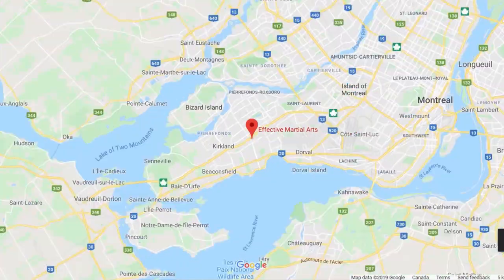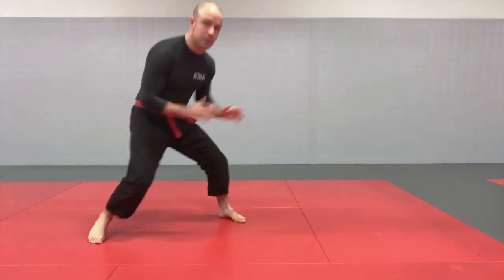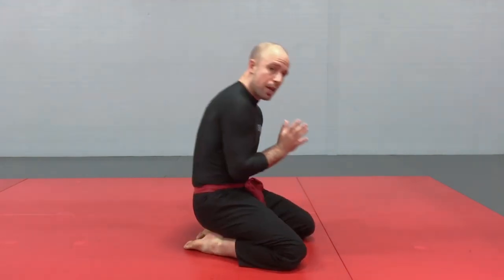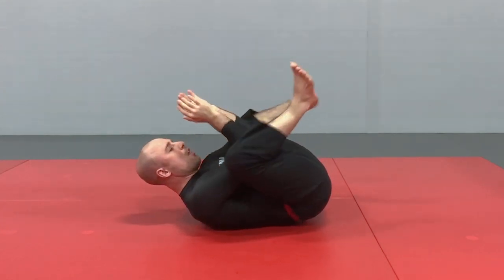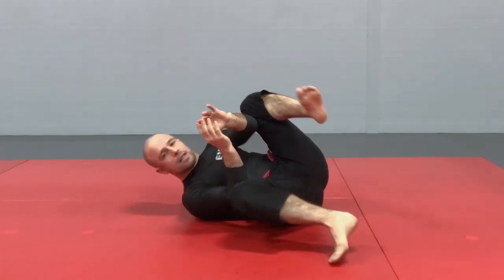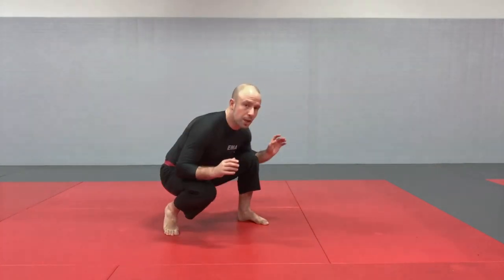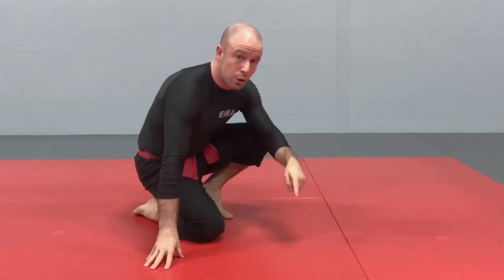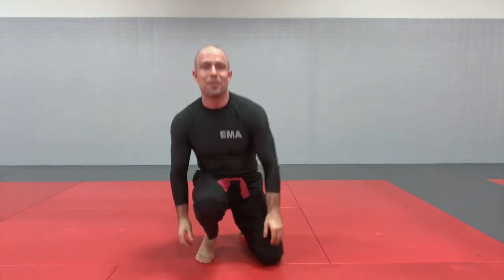The 7 Basic Grappling Postures for MMA & BJJ + How to Teach! (White Belt Basics)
Proper positioning on the ground is one of the foundational aspects every new student must know to eventually develop a complete grappling skillset.

In this video, you will not only discover how to execute these stances, but also how to transition quickly and effortlessly from one to the other, and we even included some powerful teaching tips for instructors and coaches!

Check out this playlist for everything you need to know in terms of solo drills to begin grappling!

Effective Martial Arts is one structured curriculum for Striking, Wrestling, and Grappling.

Our mission is to help students of all levels improve faster through innovation, and by identifying what constitutes the basics of hand-to-hand combat abilities in all ranges, and with cutting edge teaching methods, we can help students save precious time on the journey towards their goals.

Created by Patrick Fulop.

Practice well!